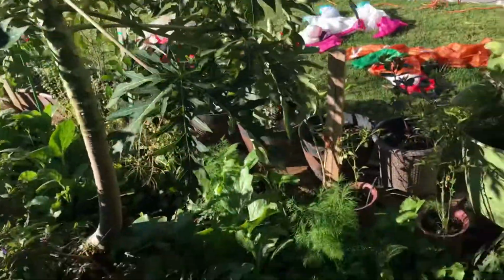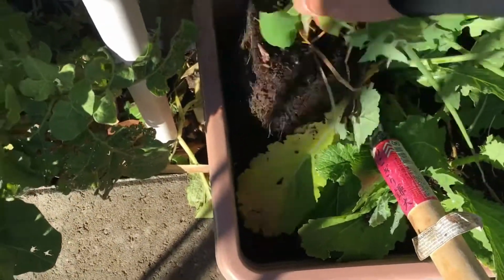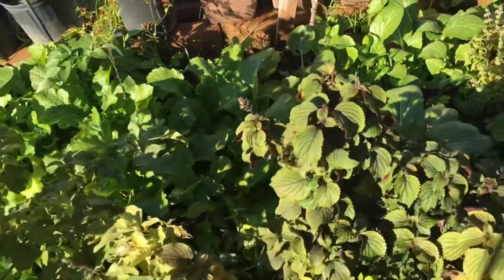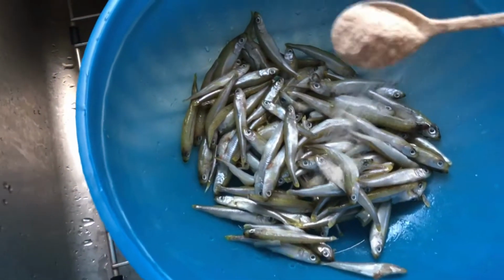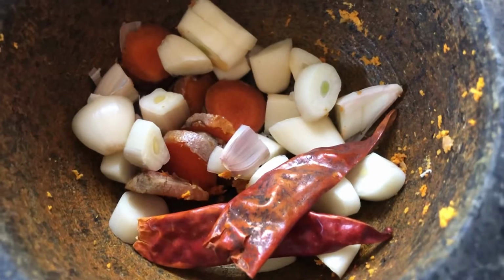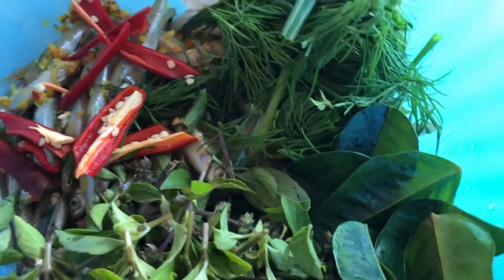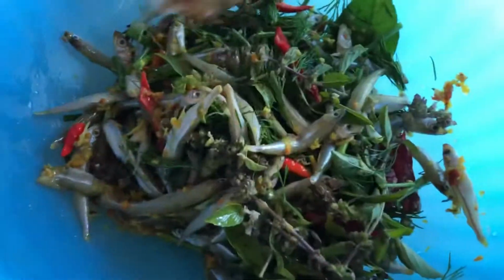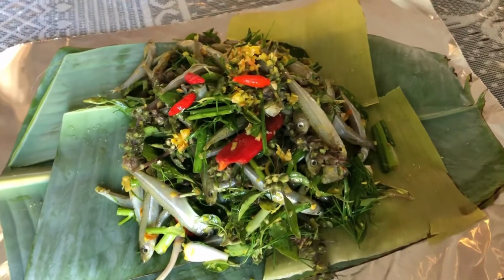How to make mok Ka naam pa/ມົກກະແນມປາ